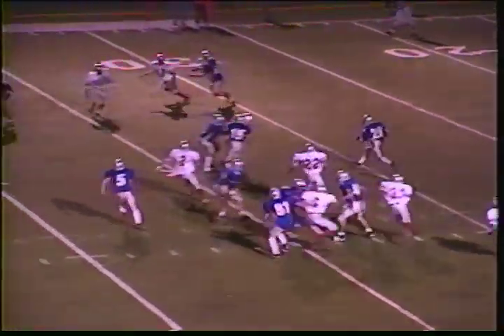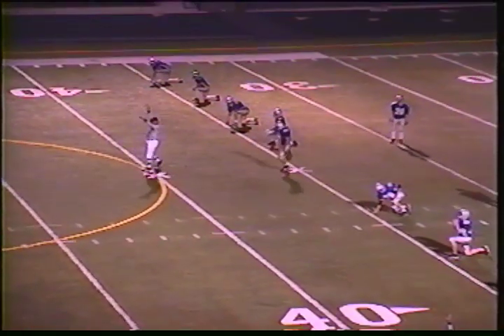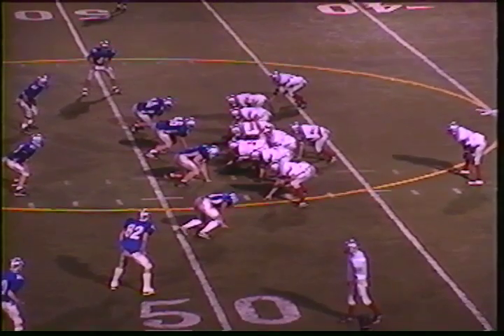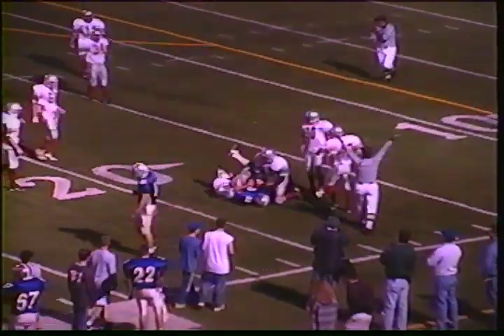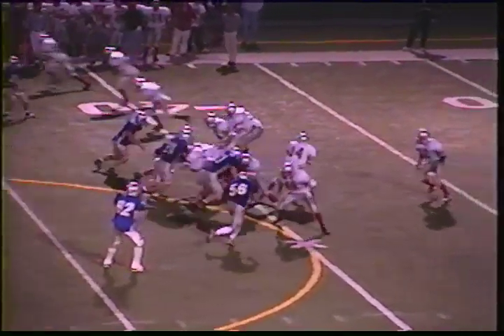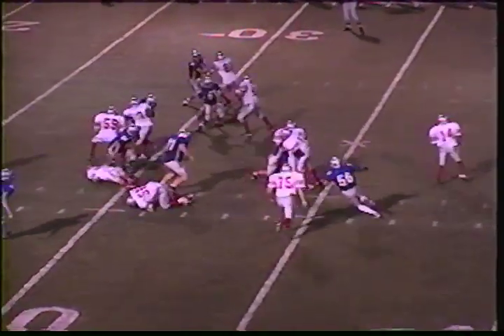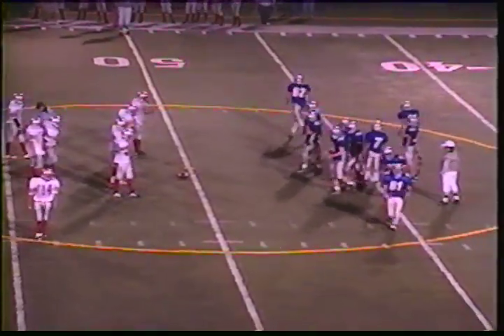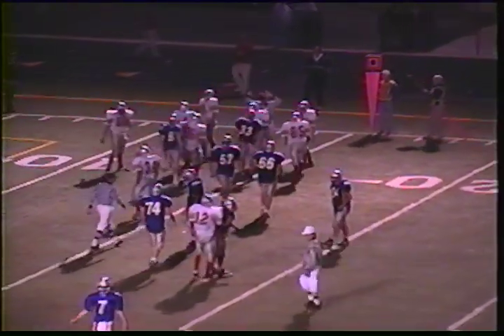Calvert High School vs Fremont St. Joseph Central Catholic Football 2000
Calvert defeated SJCC 28-14 in week 9 of the 2000 OHSAA Football regular season.